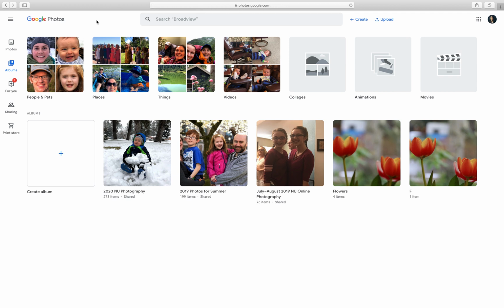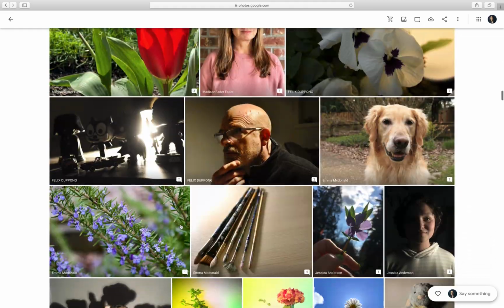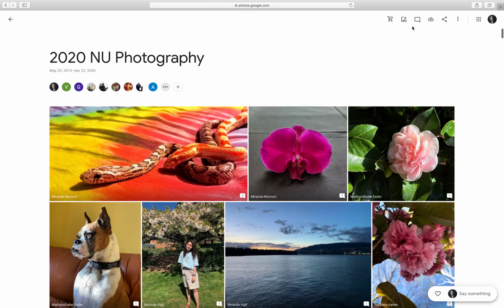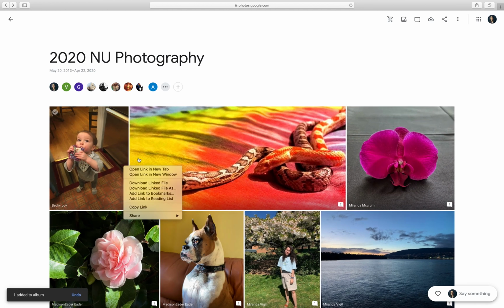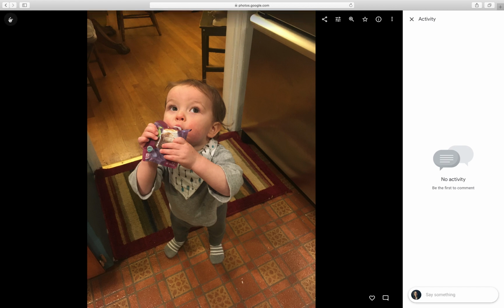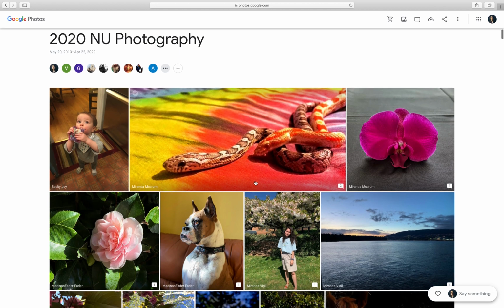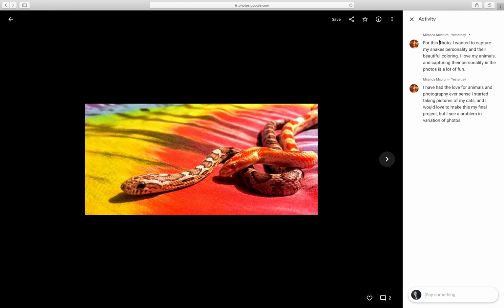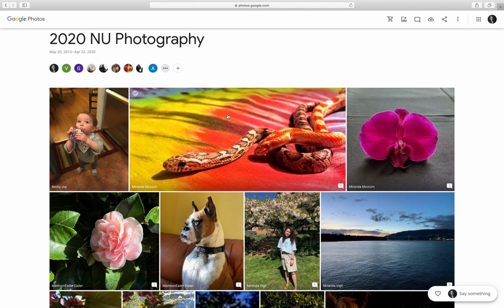Intro to Photography: Week 1d Instructions for using Google Photos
Created for Northwest University's online Introduction to Photography class.